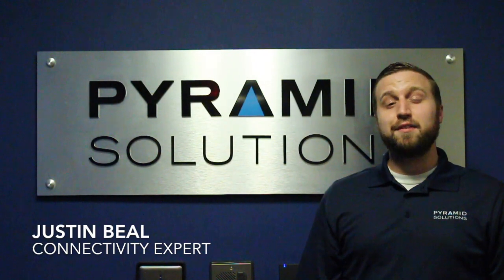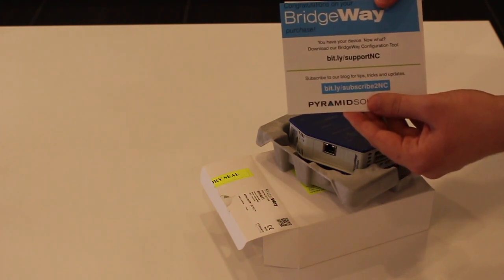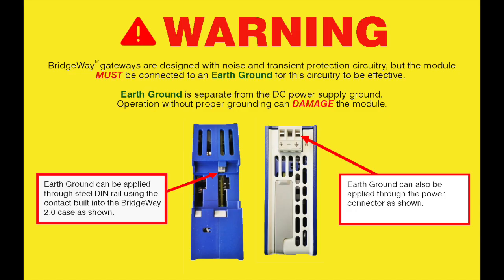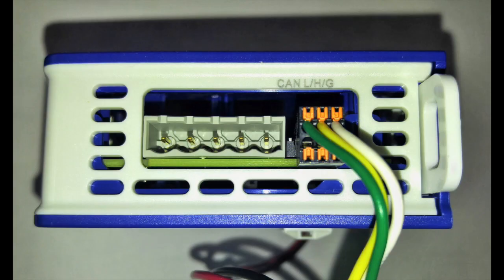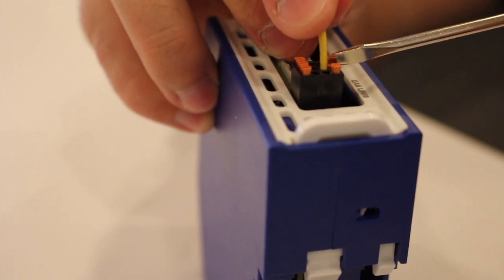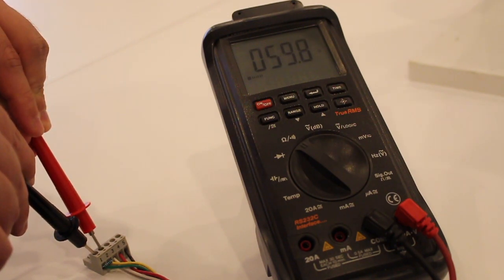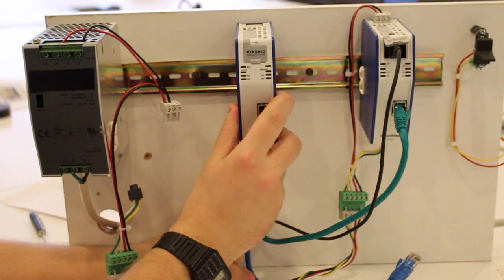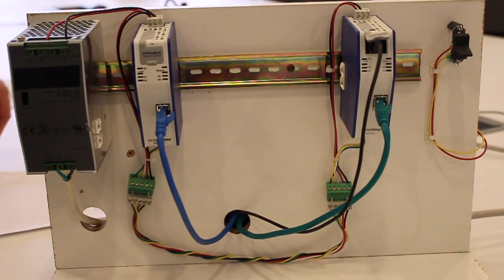BridgeWay Ethernet to J1939 Quick Help Series: Unboxing and Installing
Learn how to quickly get your BridgeWay EtherNet to J1939 gateway (BW4031) up and running.